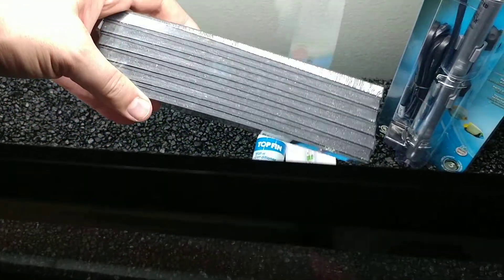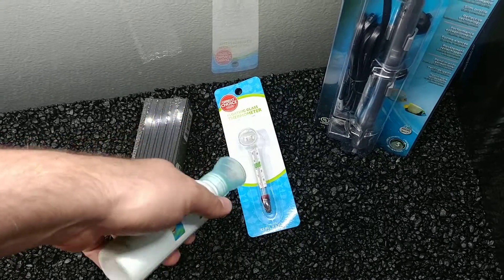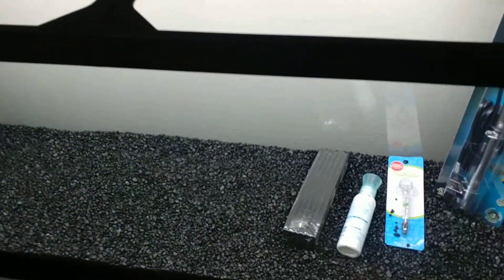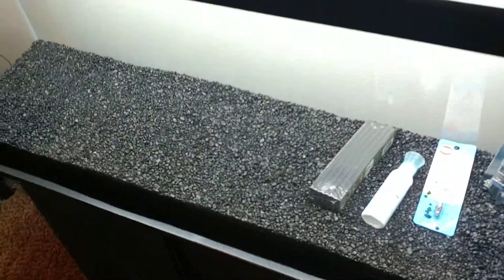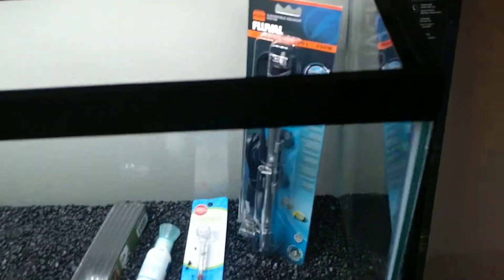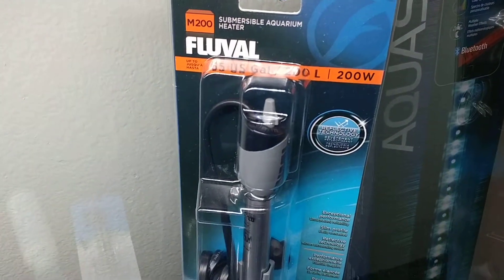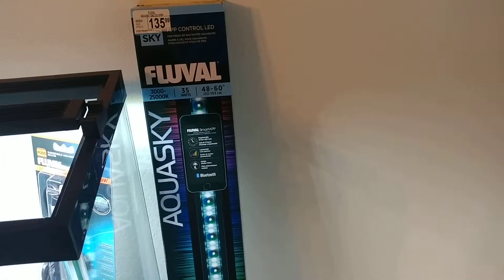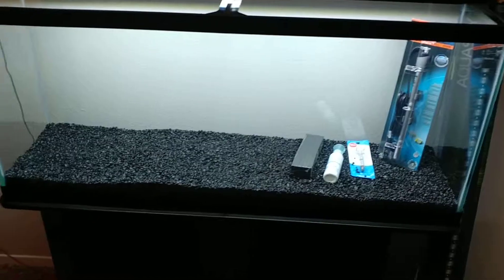55 Gallon Aquarium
(There is really no reason to watch this, I just made it so I could upload it and look at youtubes video editing software/my computers video editing program. I didn't actually end up doing anything to the video.)